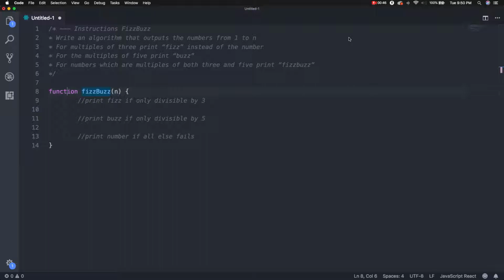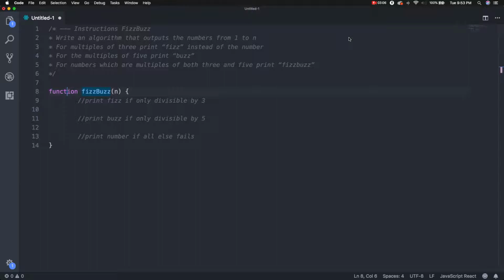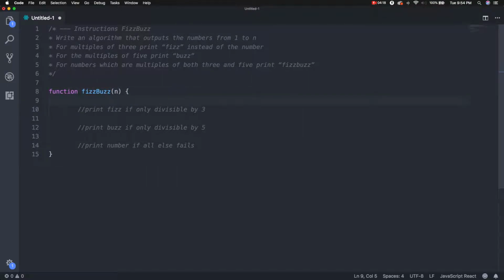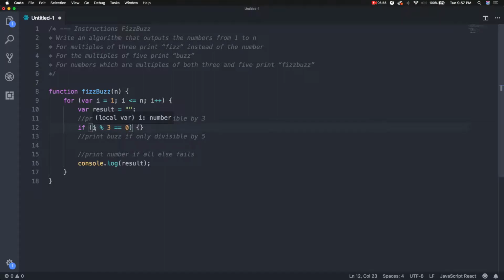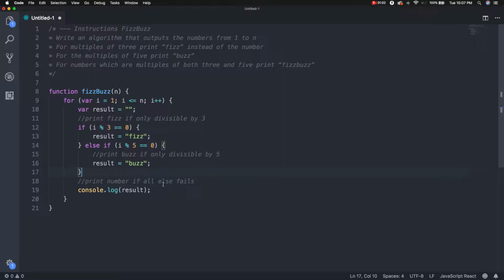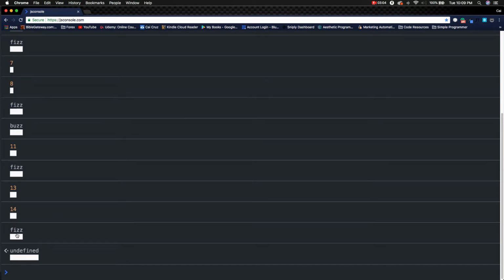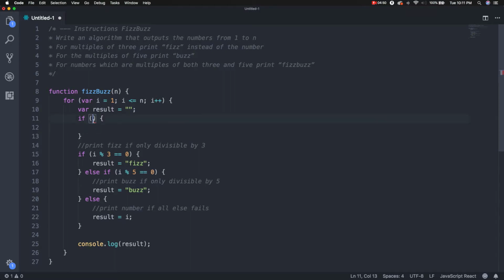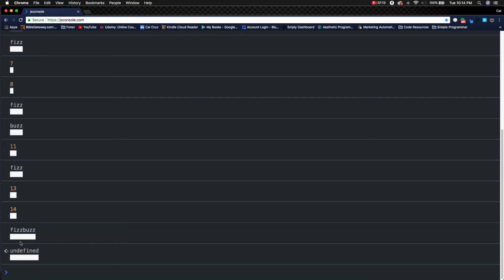#1 - FizzBuzz Algorithm in Any Language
How to solve FizzBuzz Algorithm step by step.

Consider donating to Aesthetic Programming. Every penny counts and allows me to keep delivering quality content to awesome people like you.